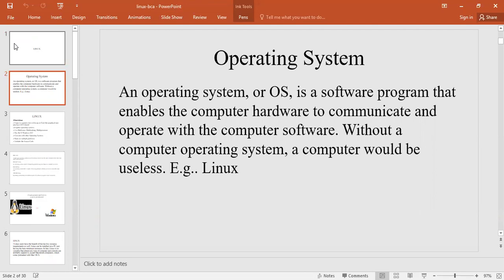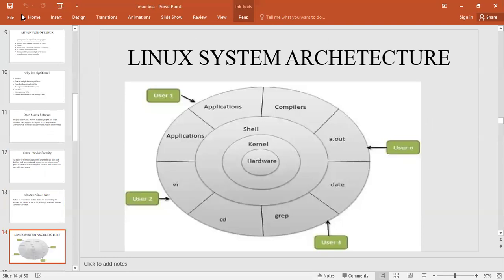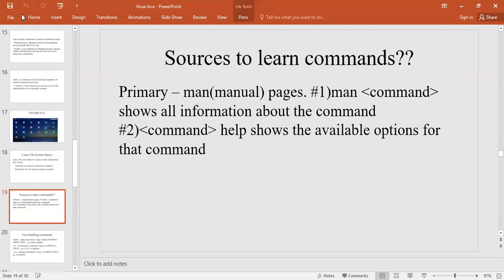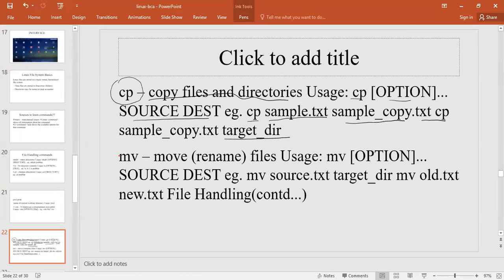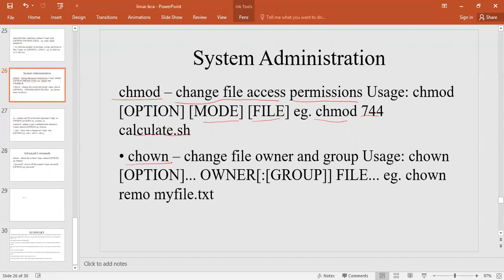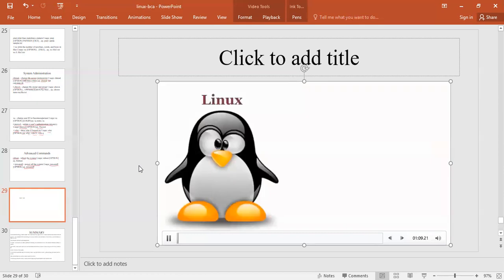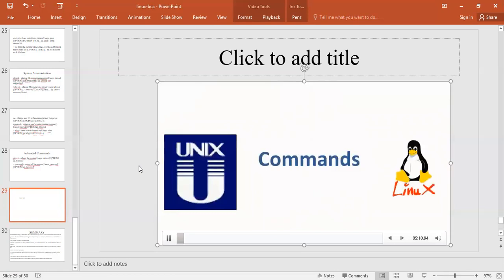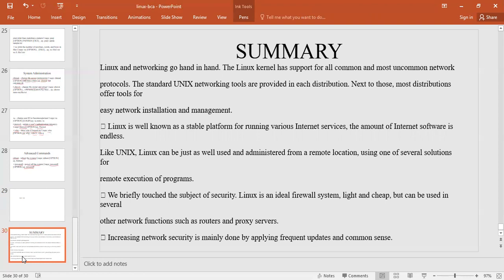YCMOU MVSM 62333 TYBCA CMP 515, CMP 715